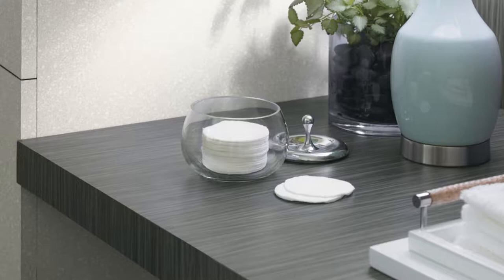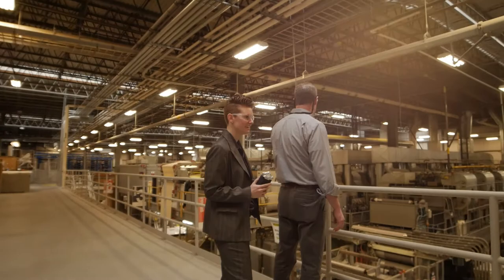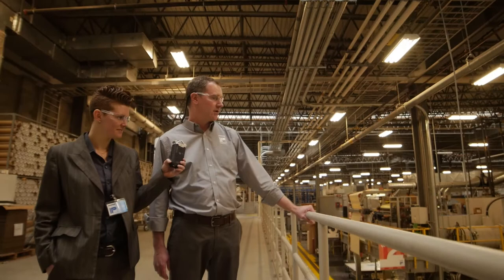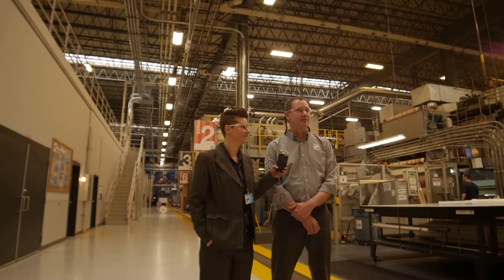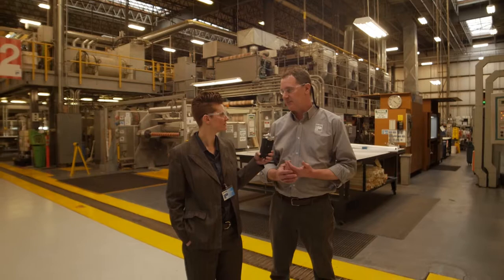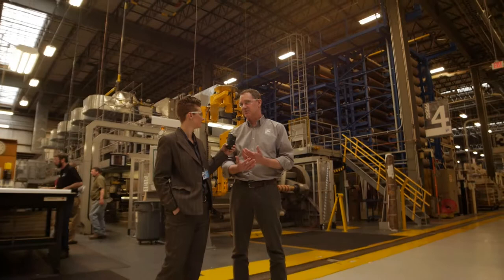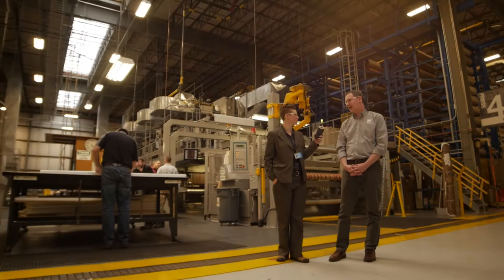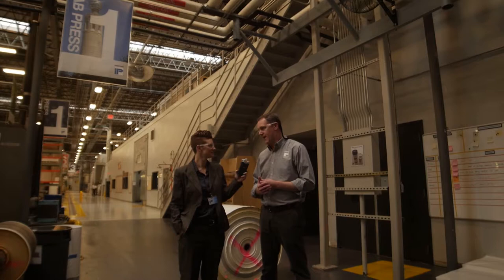STEM Works In The Berks - Interprint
An interview highlighting STEM careers in manufacturing, engineering and chemistry, featuring Interprint in Pittsfield, MA.

Video credits: Johannes Nightingale (johannesnightingale.com) and ending clip from Pittsfield Community Television (pittsfieldtv.org)